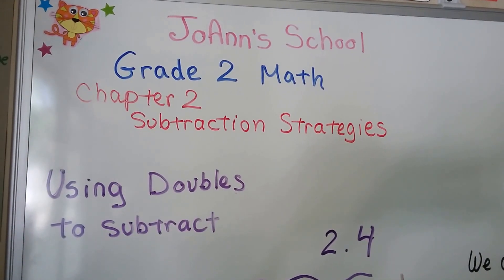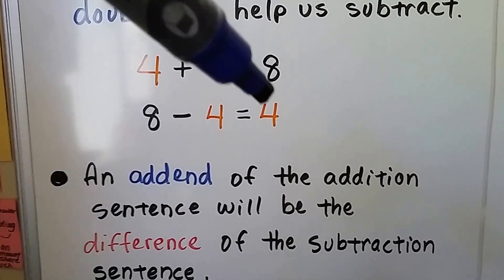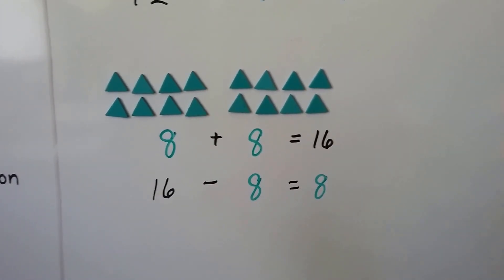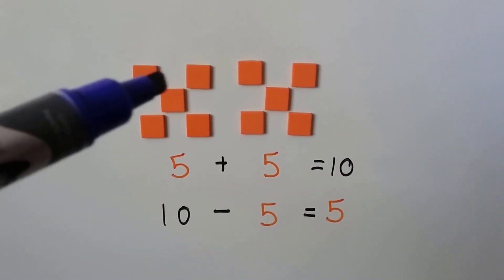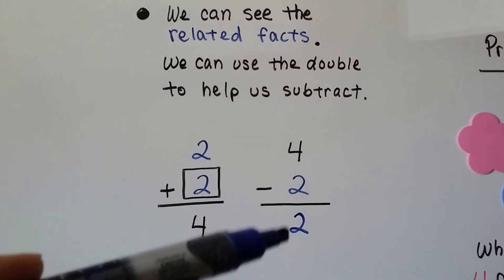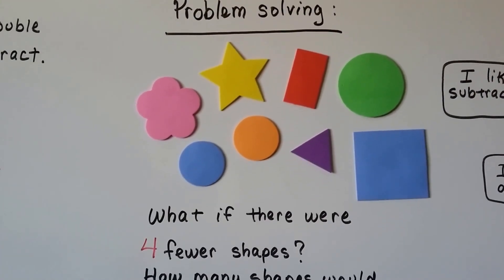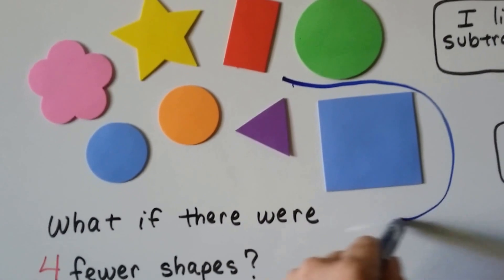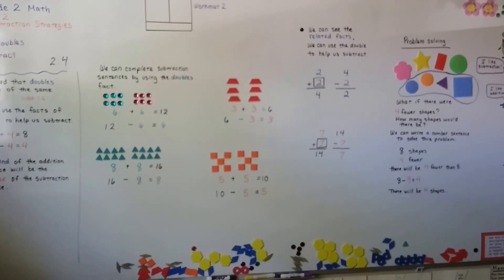Grade 2 Math 2.4, Using doubles to subtract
How to use the facts of doubles to help us subtract. Page 41 in the Silver Burdett Grade 2 textbook.